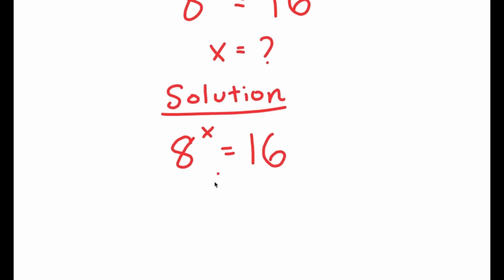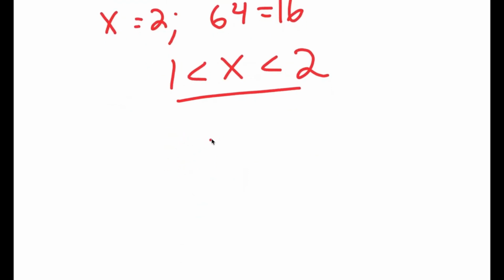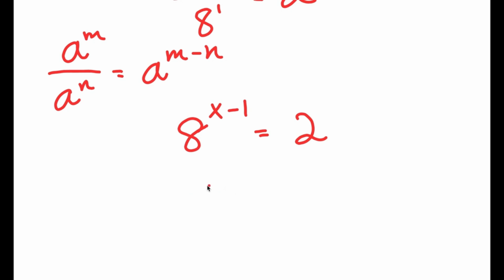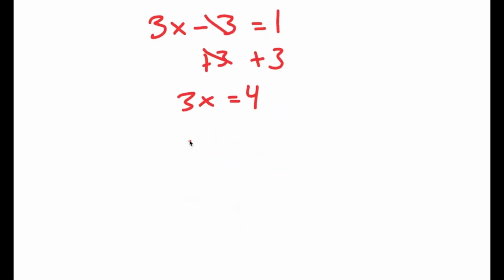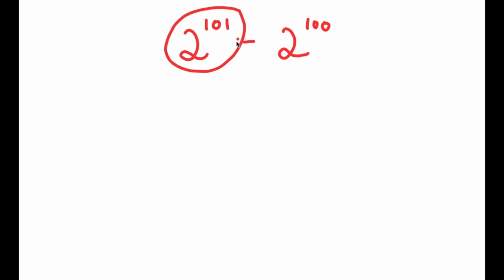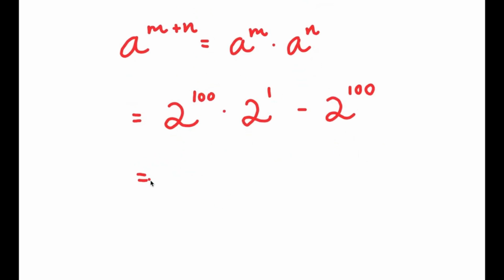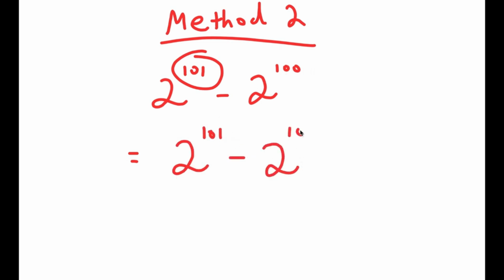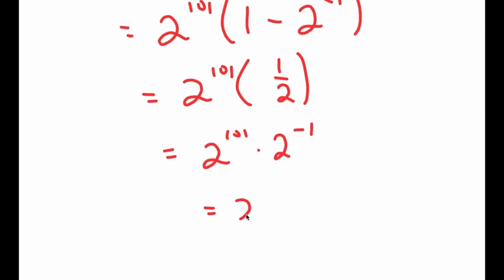99% Of People Fail To Solve This Problem | A Nice Exponential Equation